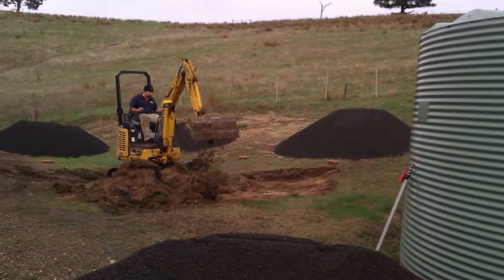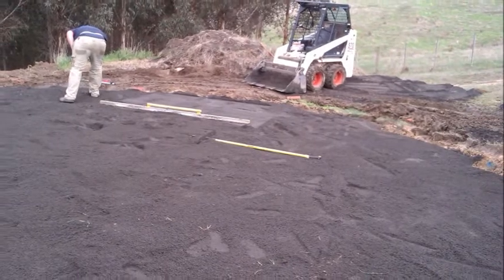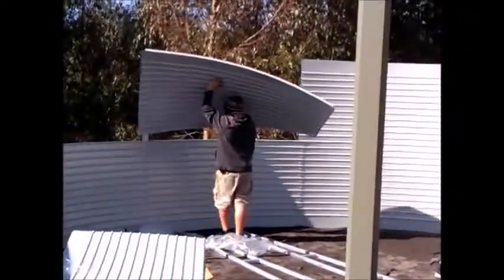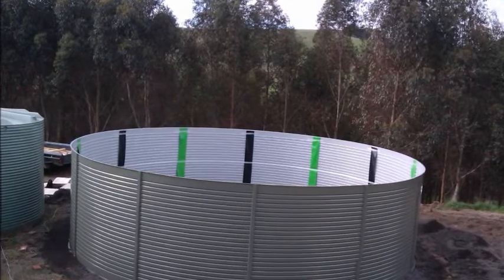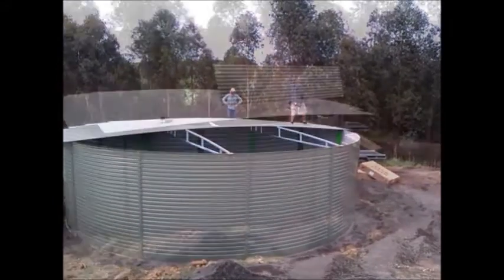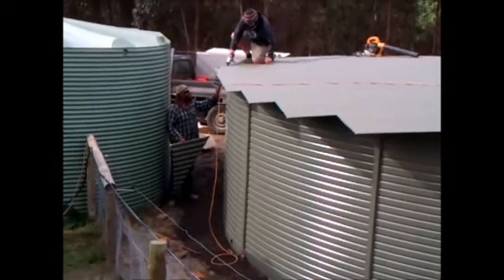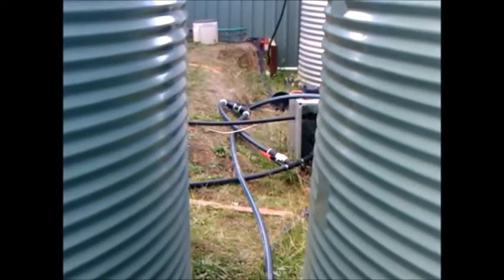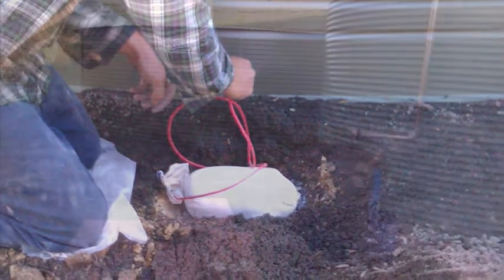Installation of a Steel Water Tank with liner - Off-Grid water supply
We are totally off-grid for our water and now doubling our water holding capacity with a 24K Gallon ( 110K litres) steel tank. This video shows the site prep and installation of tank. On completion we just hook up the tank to our existing tanks. Site prep took 4 hours and tank installation another 5 hours.